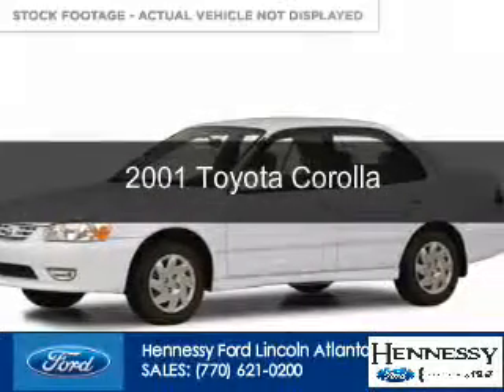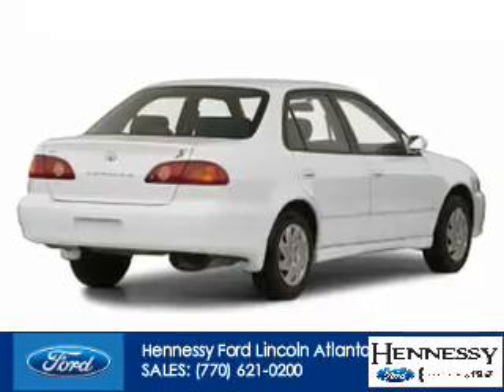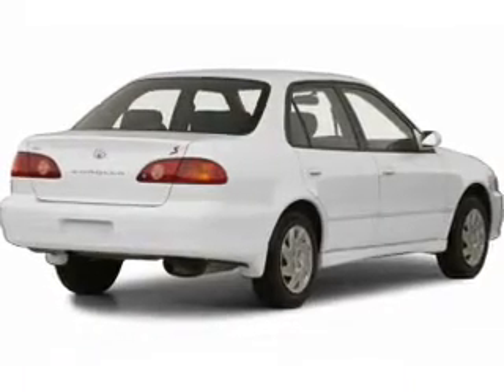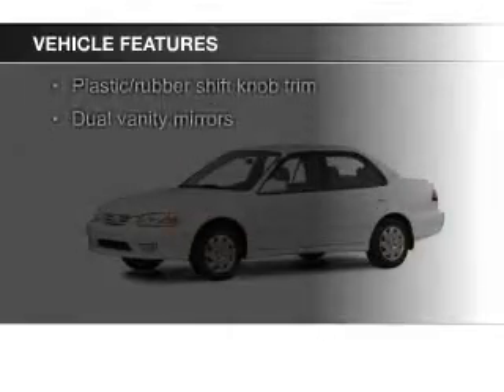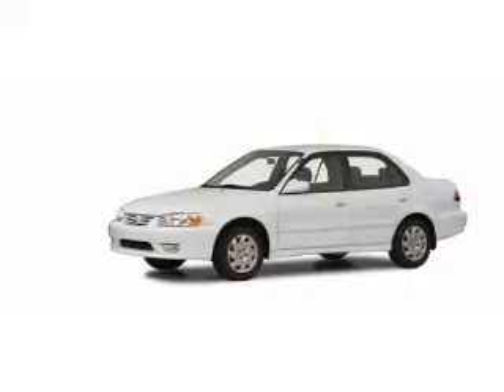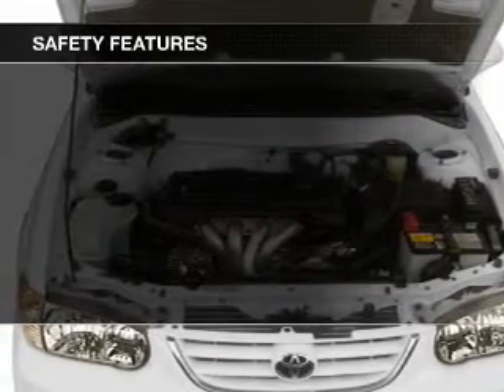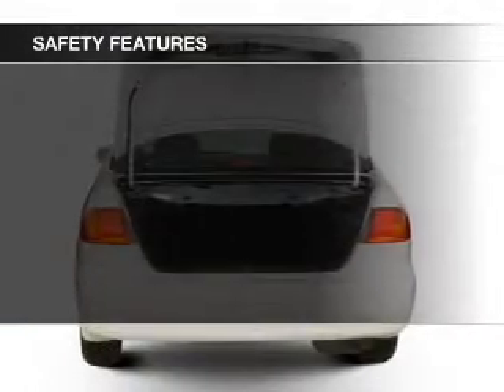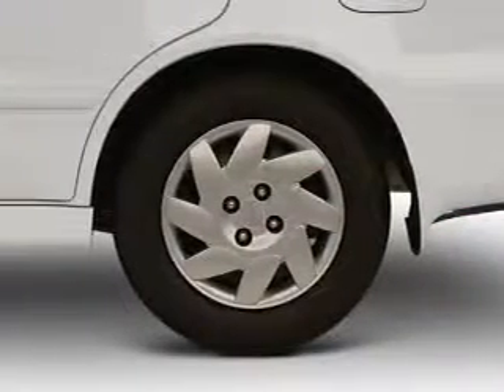2001 Toyota Corolla - Atlanta GA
Phone:
Year: 2001
Make: Toyota
Model: Corolla
Trim:
Engine: 1.8 liter inline 4 cylinder 16 valve
Transmission:
Color: Black Sand Pearl
Mileage: 168155
Address:
5675 Peachtree Industrial Boulevard